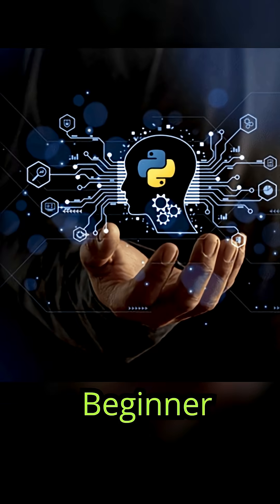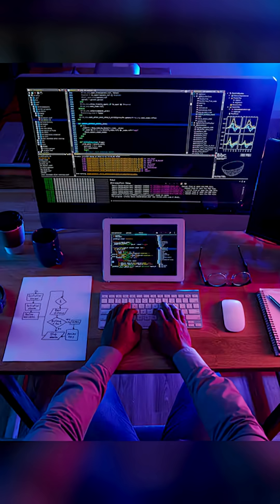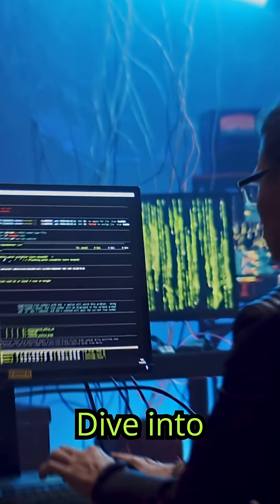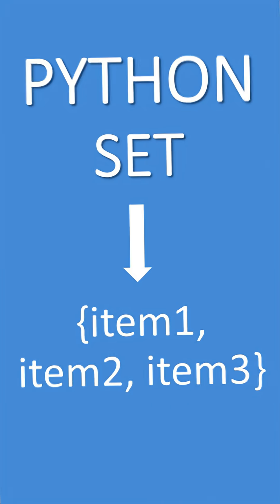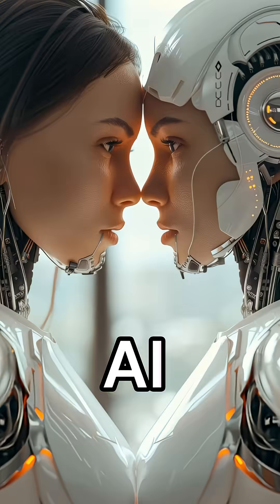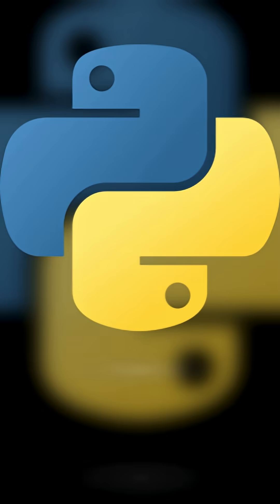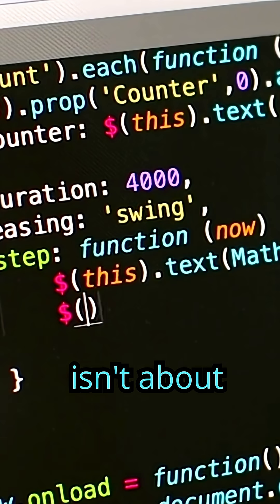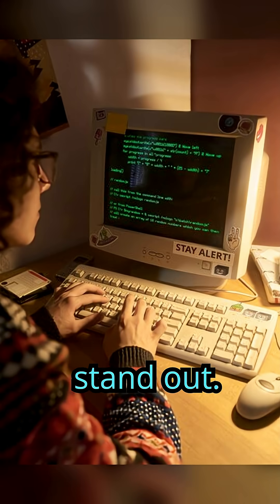What's the BEST Way to Learn Python in 2025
In this Short, you will explore How to Become Pro in Python Coding in 2025?
Here’s how to become a Python PRO in 2025 with the skills, tools, and mindset top developers use.

🔥 Step #3 is what separates beginners from real pros.
Watch now and start mastering Python the smart way!